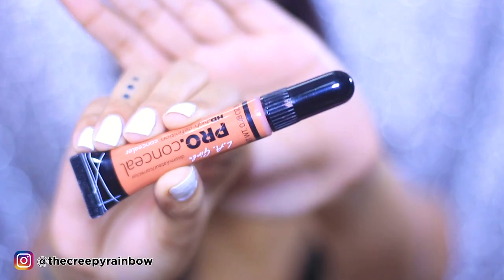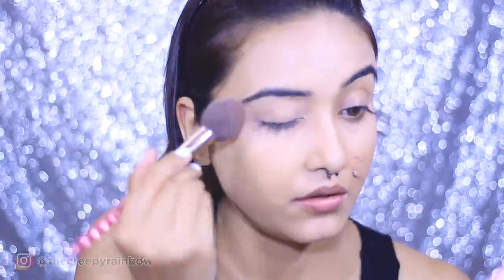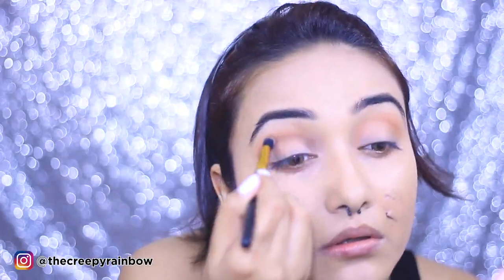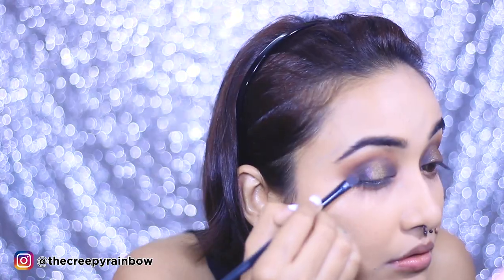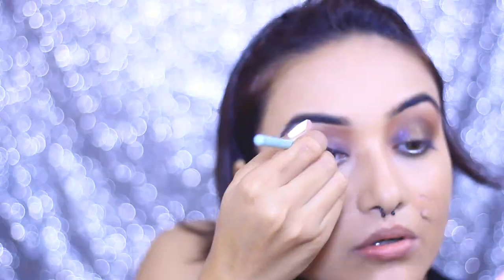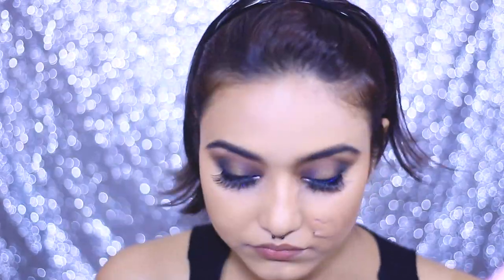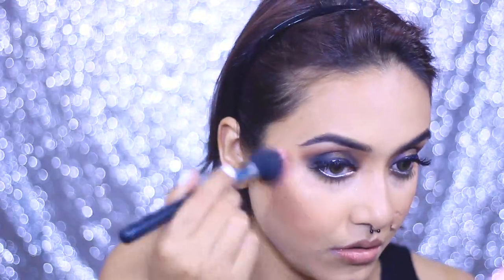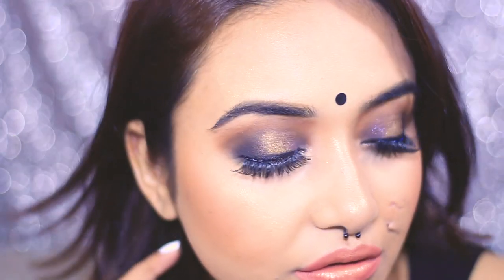Indian Faestive Makeup Tutorial I Navaratri + Durga Puja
Hello guys,

I am back with my festive makeup look. After so long, I am transforming myself in ultra glam avatar. A perfect Makeup Tutorial for Navaratri or Durga Puja look.

Products Used:

FACE:
LA Girl Pro Conceal - Orange Color Corrector
Loreal Infallible Matt Foundation - 105
Maybelline Age Rewind Concealer - Neutral
LA Girl Pro Conceal - Pure Beige
Maybelline Loose Setting Powder - Light/Medium
NYX Wonderstick - Medium/Tan
Loreal Infallible Matt Setting Spray

EYE BROWS:
Wet N Wild Color Icon Eyebrow Pencil - Brunettes Do It Better

EYES:
Morphe X James Charles Pallet
Kryolan Eyeshadow Matt Refill - Moss
NYX Metallic Eye Pencil - Silver
NYX Gel Eyeliner - Black
Maybelline Mascara

LIPS:
Huda Beauty Lip Contour & Strobe Lip Set - Bombshell/Ritzy